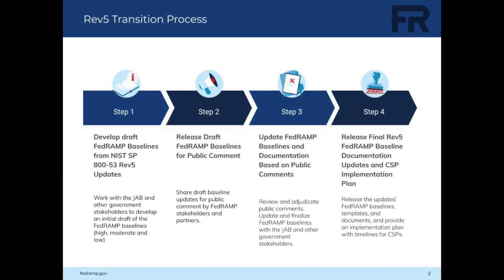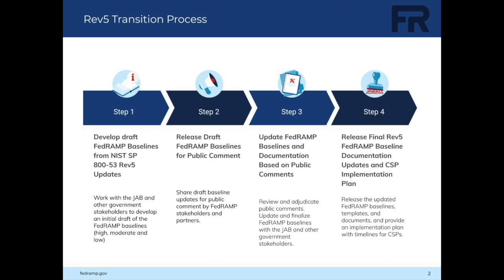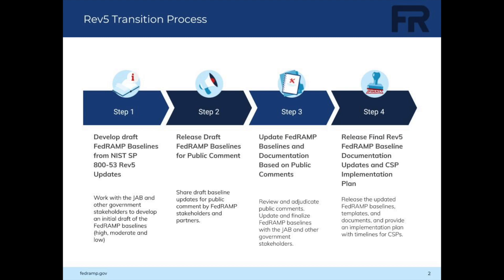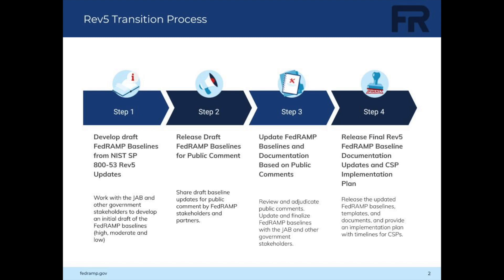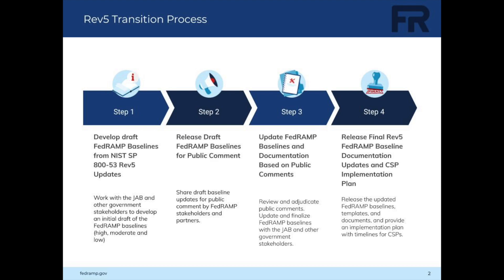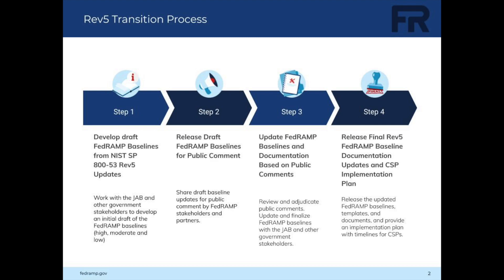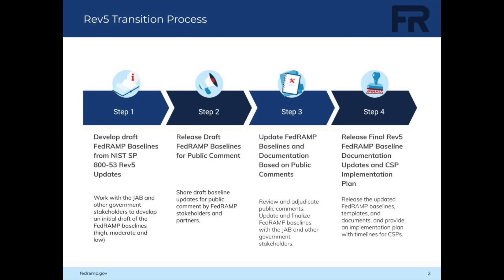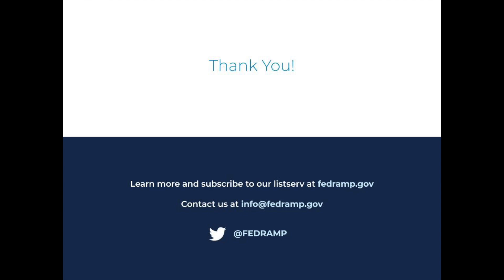FedRAMP’s NIST Rev5 Transition Plan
FedRAMP uses the National Institute of Standards and Technology’s (NIST) guidelines and procedures to provide standardized security requirements for cloud services. Specifically, FedRAMP leverages NIST's special publication 800-53 security and privacy controls for federal information systems and organizations series including the baselines and test cases.
NIST recently released their fifth revision or Rev5 of special publication 800-53 which is the security and privacy controls  for federal information systems and organizations. They also released special publication 853 b  which is the controlled baselines for information systems and organizations.  FedRAMP is now in the process of revising all applicable FedRAMP materials to align with NIST's Rev5 updates and in this video we'll provide an overview of FedRAMP's Rev5 transition plan.